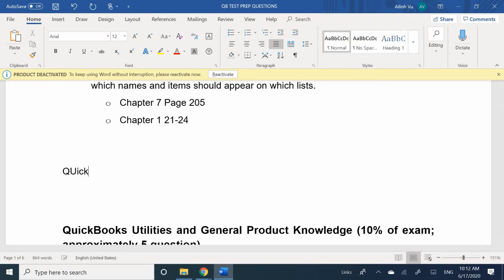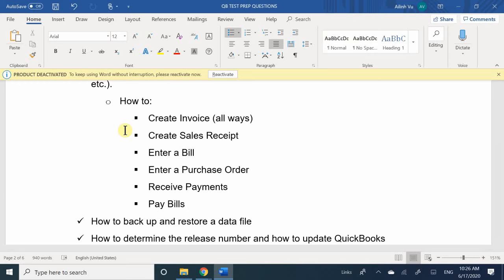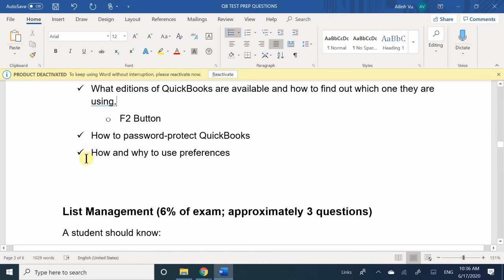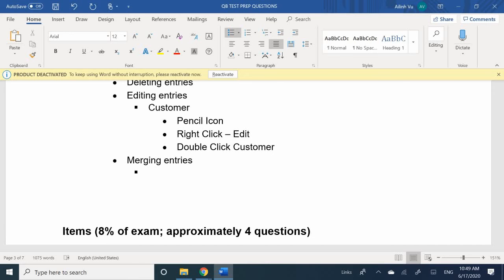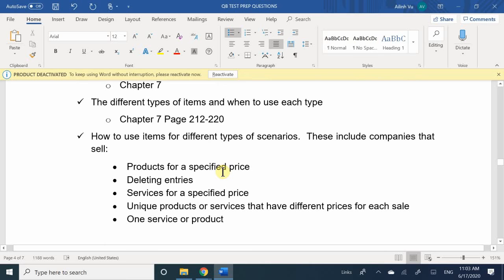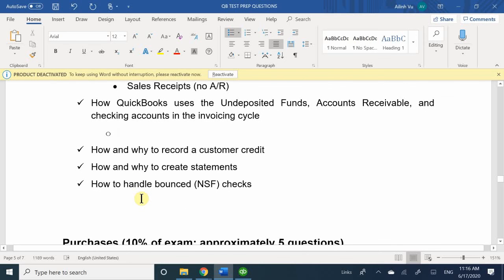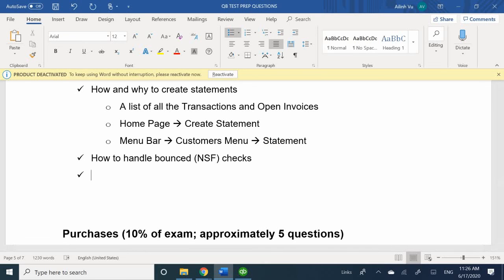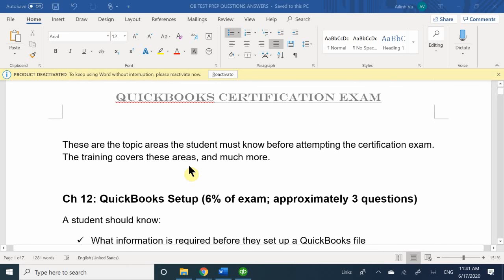QB CERT TEST PREP REVIEW P1